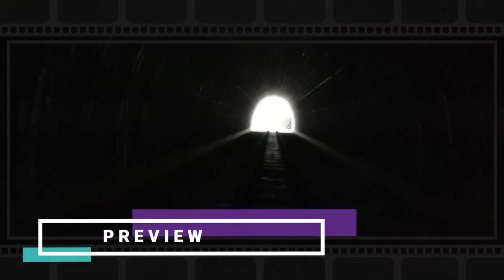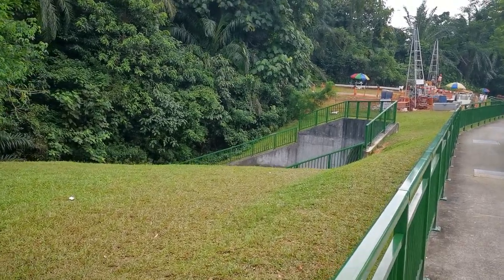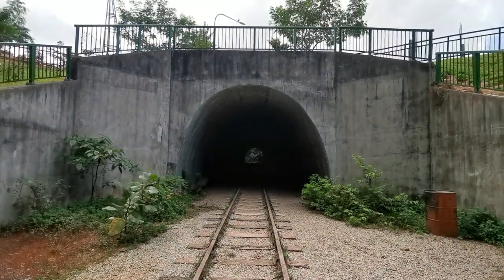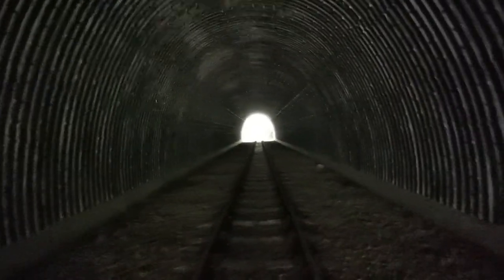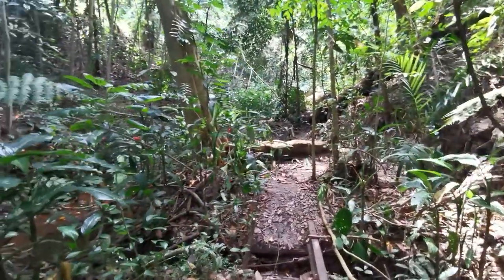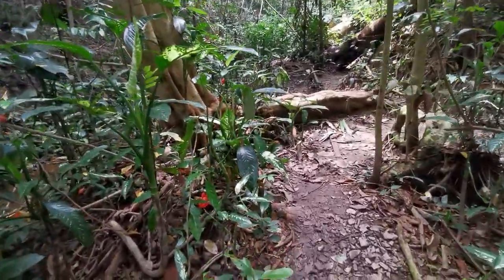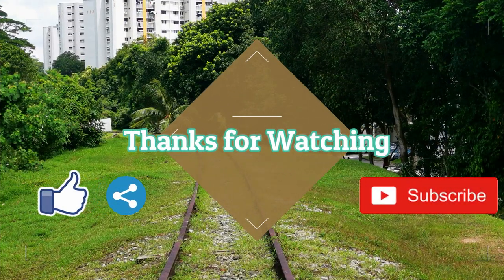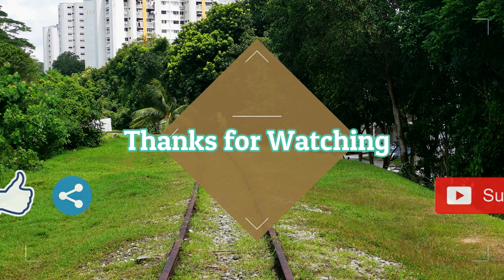[DayTrip_SG] Explore Remains of Old Jurong Railway (old tracks, abandon tunnel, sunset way bridge)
This is a series where I will be sharing day trip suggestions to explore interesting places around Singapore.

In this series, I will be sharing with you a simple itinerary to find some cool interesting places along Clementi Road related to the Old Jurong Railway.